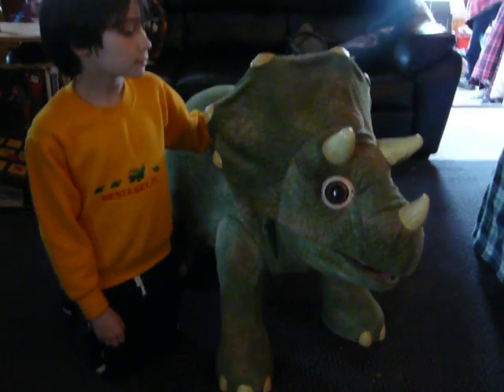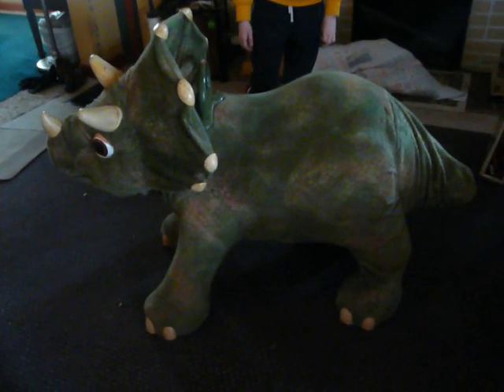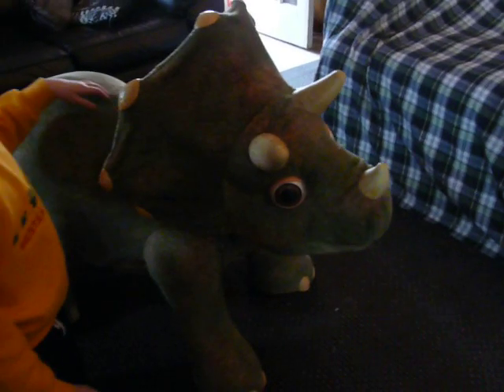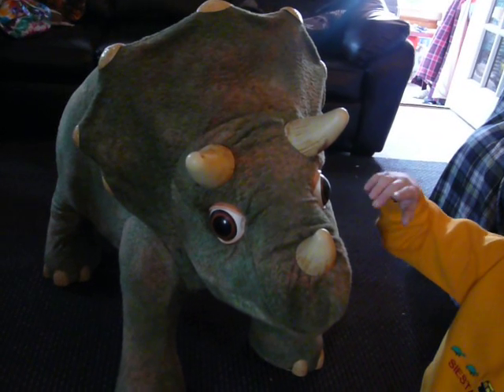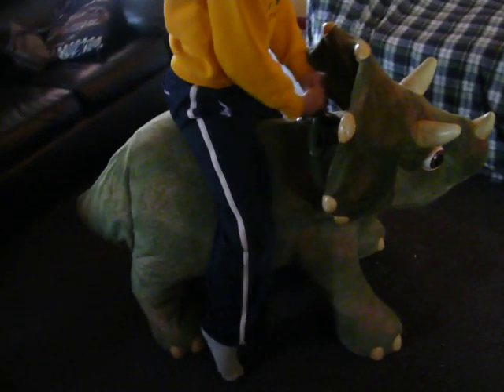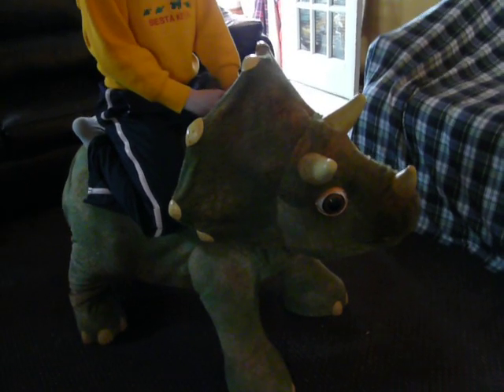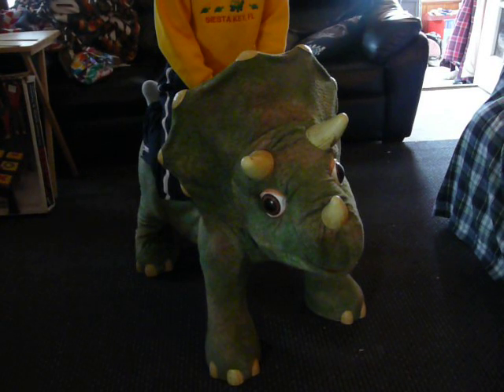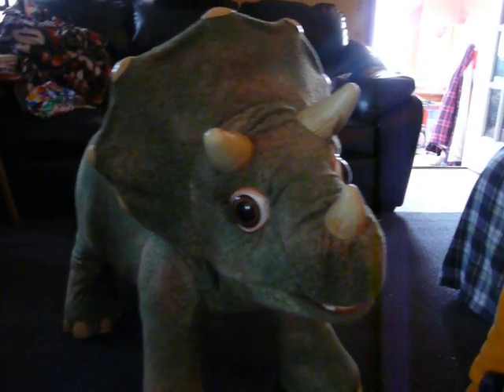KOTA THE TRICERATOPS Ride on Dinosaur by Playskool